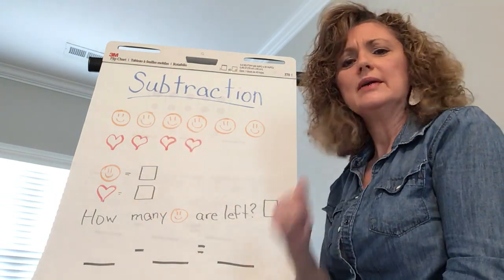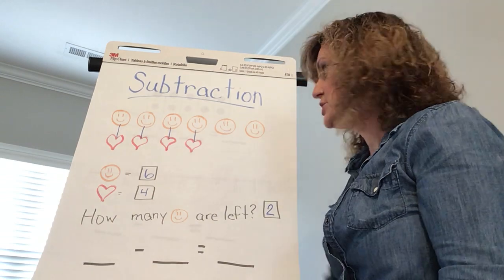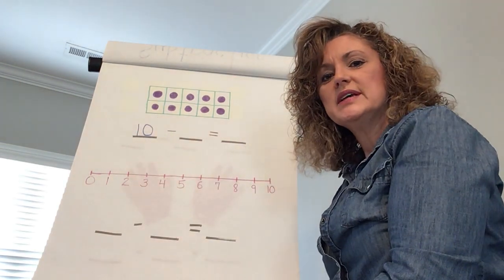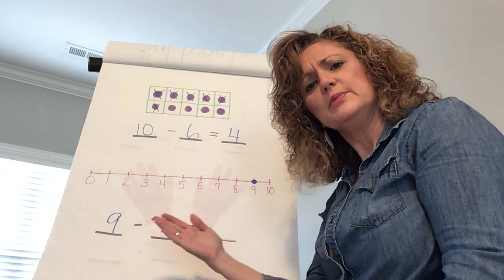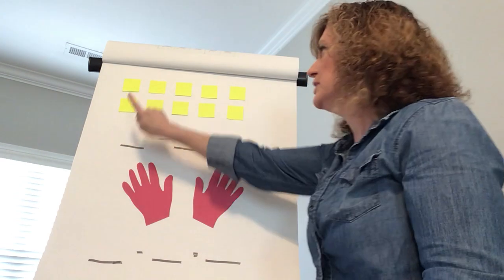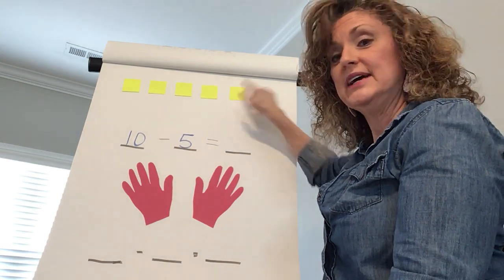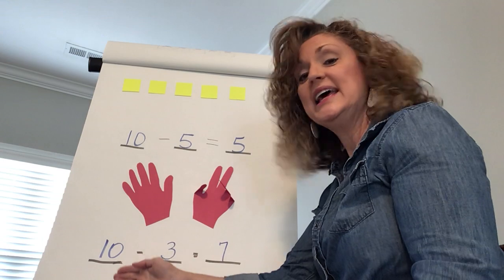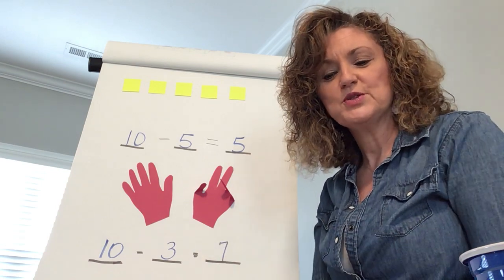Astro Academy - Mrs. Boneta - Intro to Subtraction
Astro Academy
In this video Mrs. Boneta gives an introduction to subtraction.

More Astro Academy Videos can be found